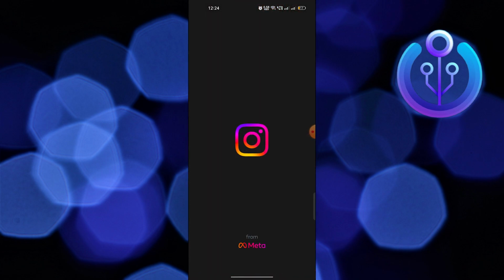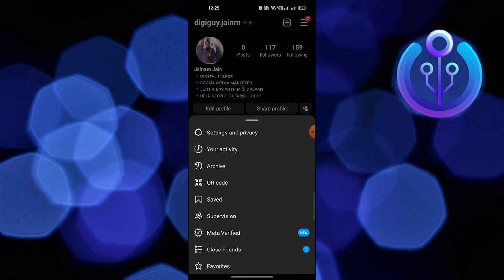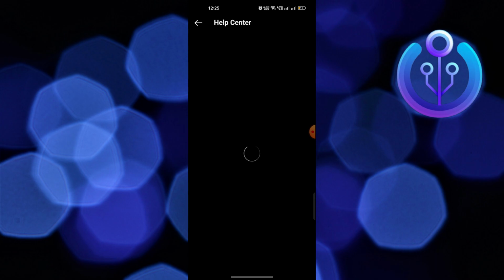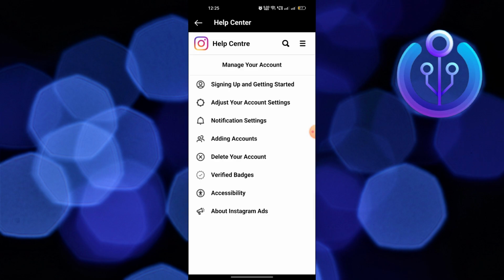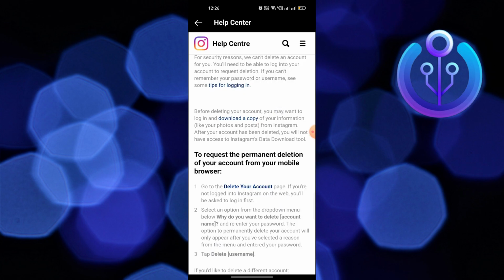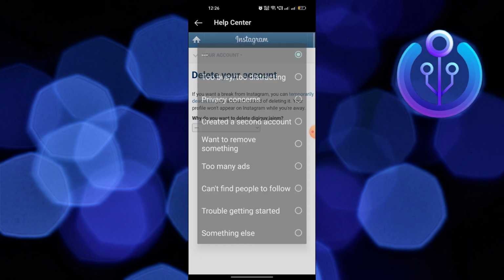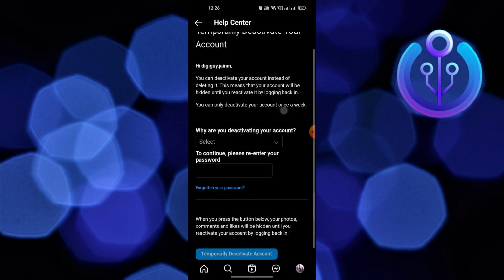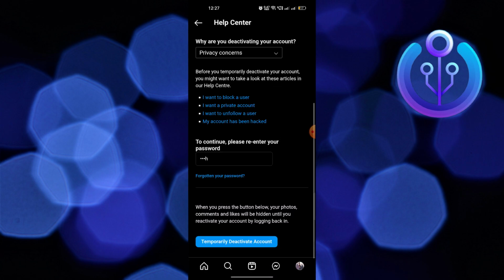How To Deactivate Instagram Account (Quick & Easy 2023)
In this tutorial, you will learn How To Deactivate Instagram Account in easy steps by following this super helpful tutorial to get a solution to your problem!!